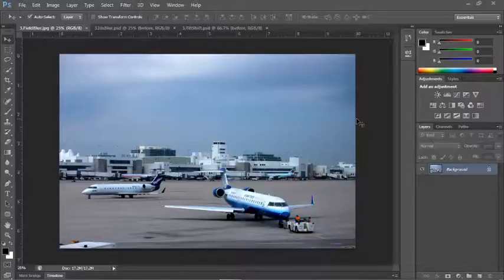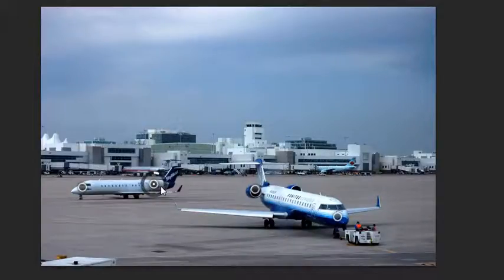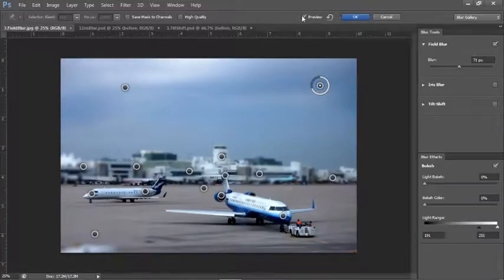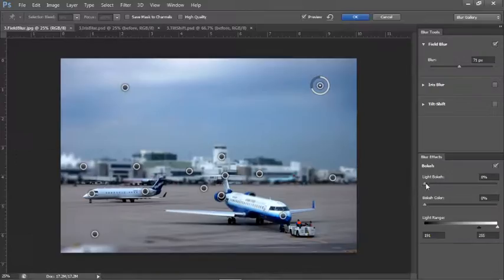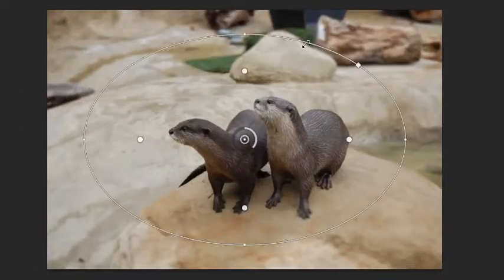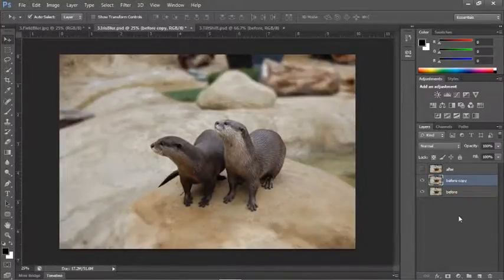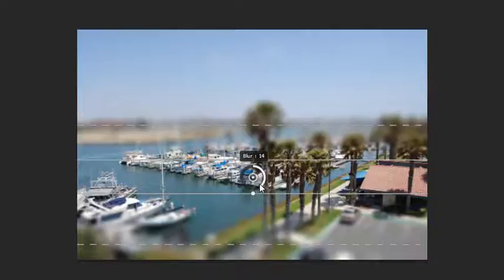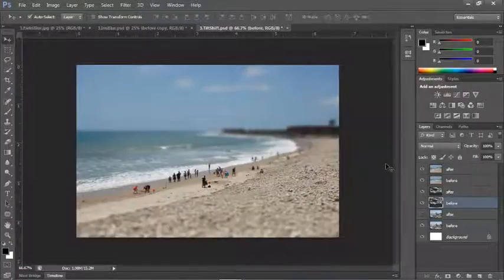adobe photoshop cs6 Blur Gallery